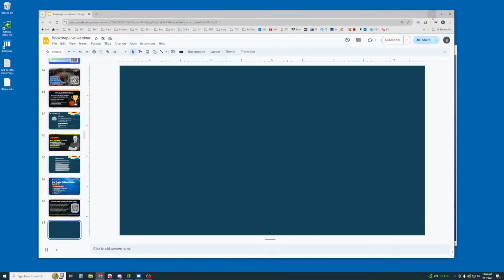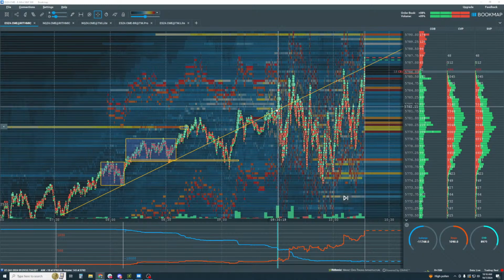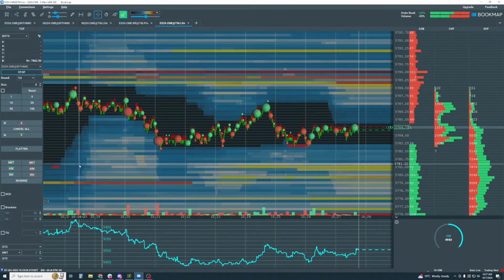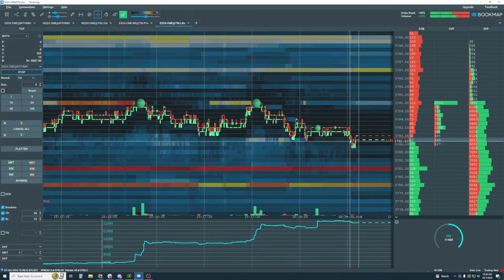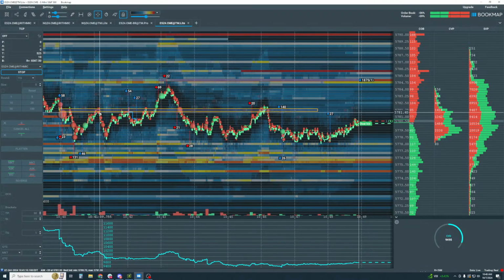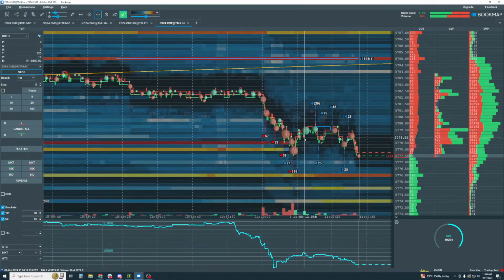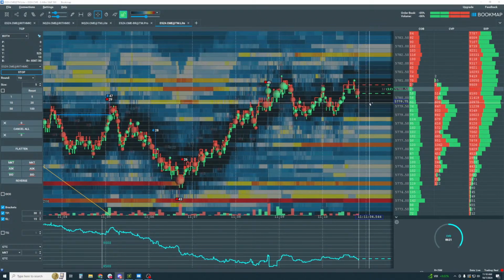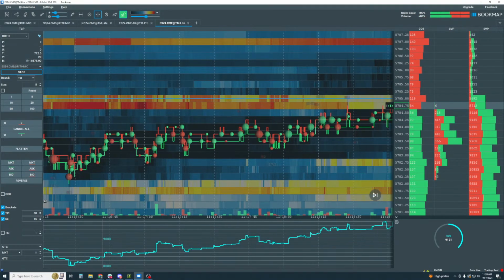Live All Market Analysis | Bruce Pringle